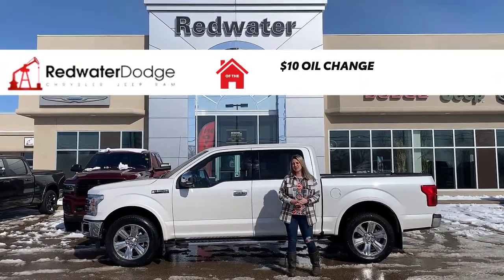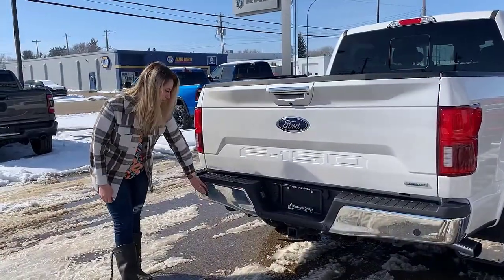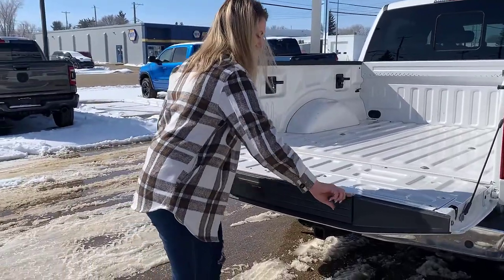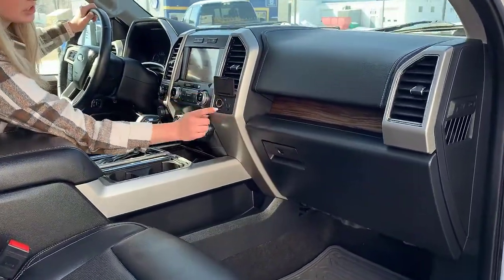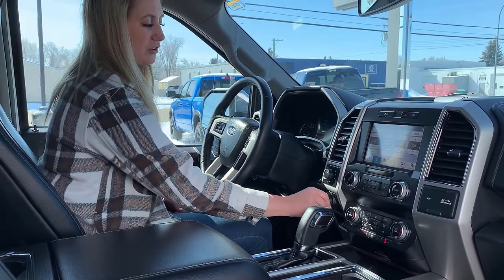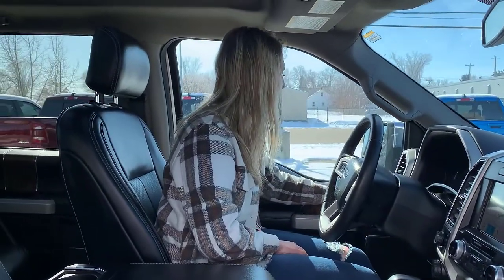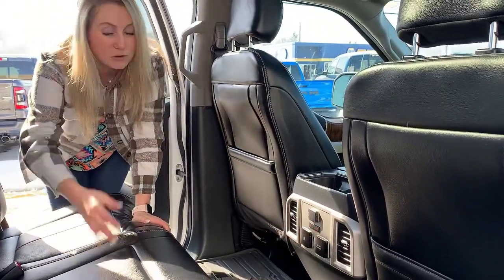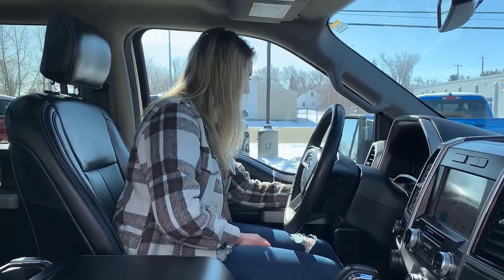Used 2019 Ford F-150 Lariat Crew Cab 4x4 | Stock # P1288A - Redwater Dodge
Ready to learn about this Used 2019 Ford F-150 Lariat Crew Cab 4x4 with Kearstyn at Redwater Dodge? This Ford F-150 is a recent trade-in with only 101,683KMs.

This Used F-150 offers a 2.7L EcoBoost engine powering a 10-Speed Automatic transmission. This Ford is equipped with SYNC 3 offering the enhanced voice recognition communications & Ford entertainment system on the 8" LCD touchscreen, plus 2 smart charging USB ports. View full interior and exterior features online.

Live a little- stop by Redwater Dodge, Home of THE $10 Oil Change, Rig Ready Rams and We Buy Your RAM to make this Ford F-150 yours today!

Stock # P1288A VIN 1FTEW1EP7KFB85583

Redwater Dodge
4716 48 th Ave
Redwater, Alberta
T0A 2W0